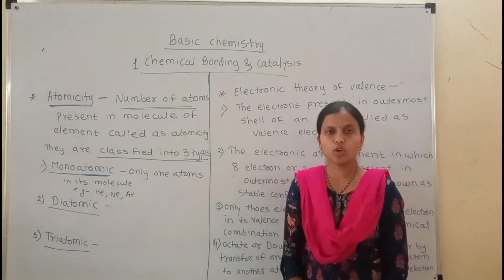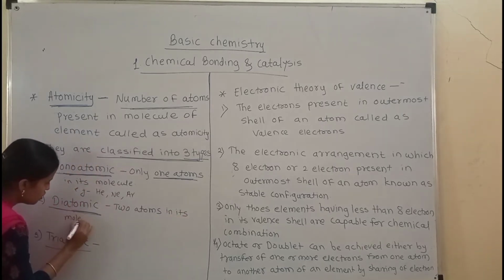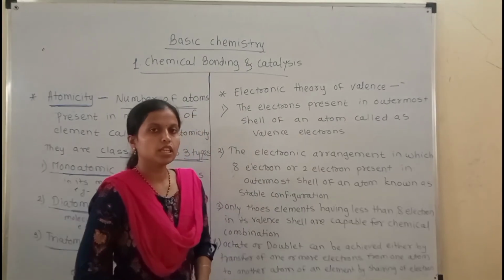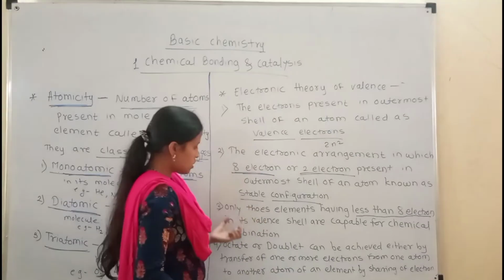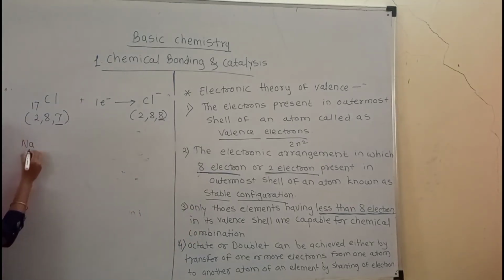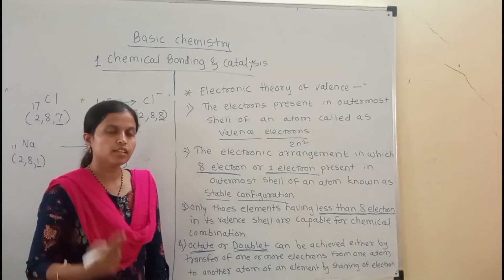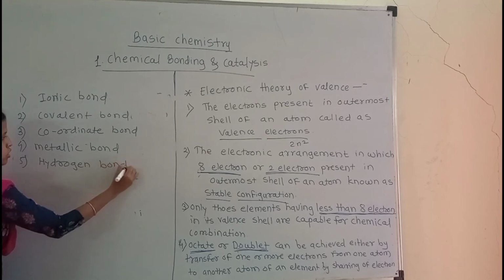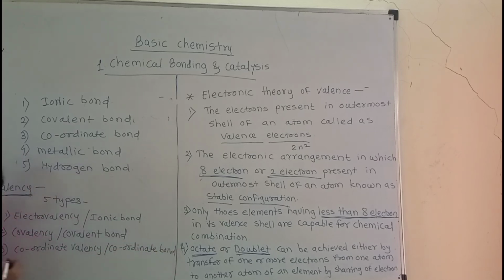AdsulPolytechnic_BasicScience_1I_Lec_03_Atomicity and Electronic Theory of Valence